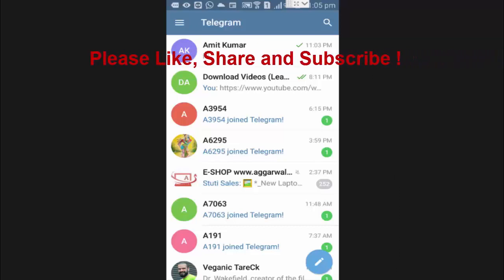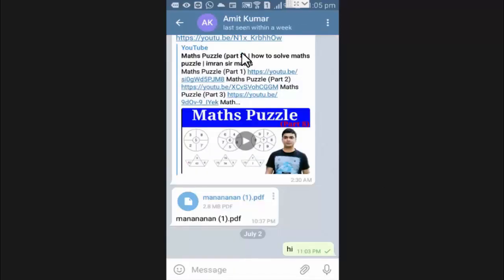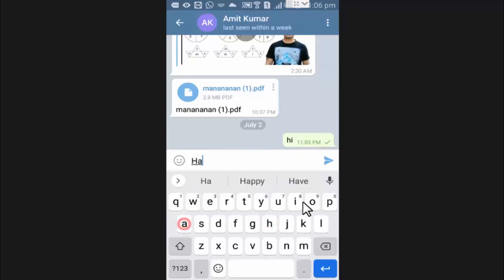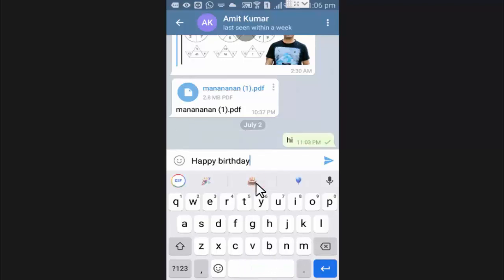How to Schedule Message on Telegram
In this video we have shown How to Schedule Message on Telegram Step by Step